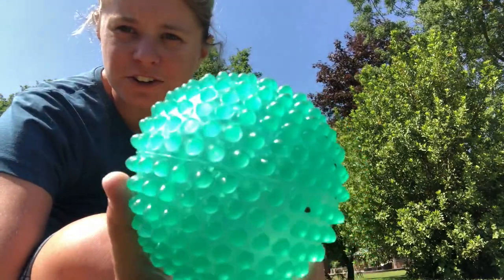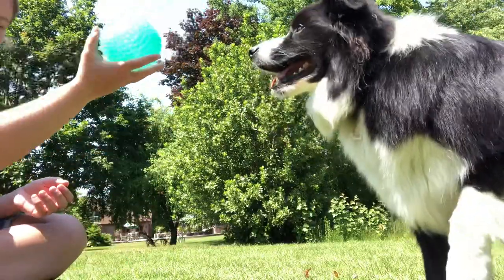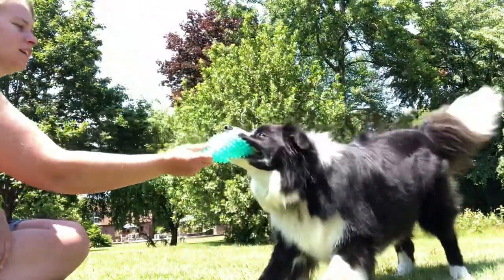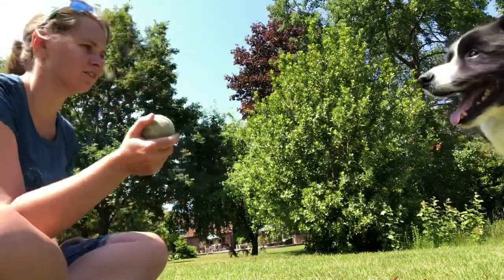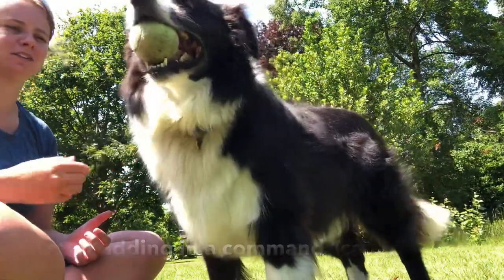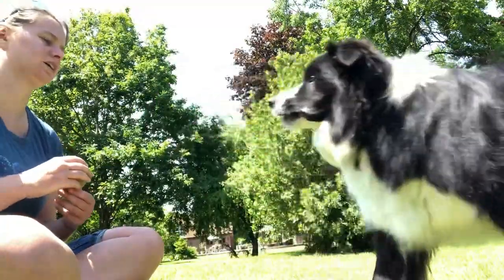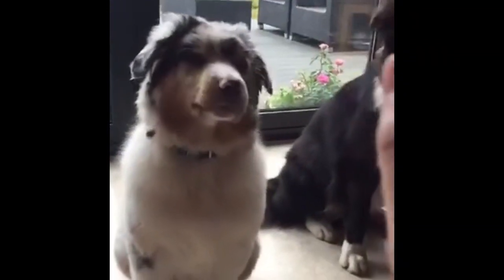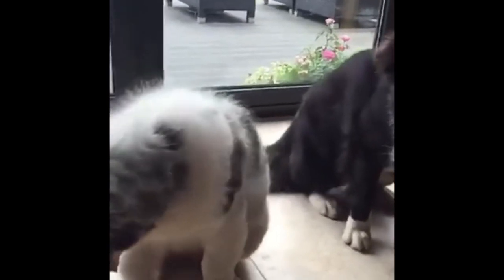Catch - Dog Trick Training! (Not as easy as it looks)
Sounds silly, all dogs can catch! Right?
No not quite, some dogs will learn of their own accord others need a bit of help.
If you have a bit of a clumsy dog and certain things they can catch and others hit them smack centre in the face - leaving you in fits of laughter, but wondering how can I help. Here is how...

Can your dog catch?
After the video and some training can your dog now catch?